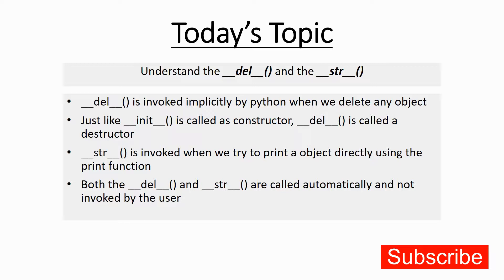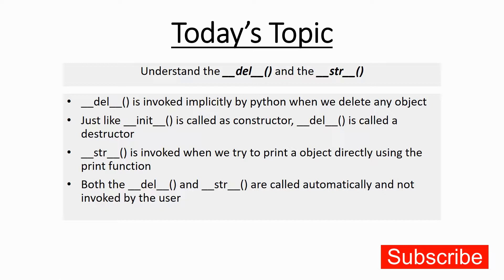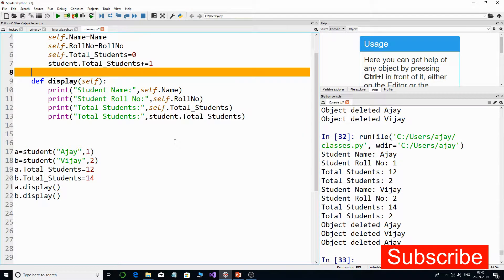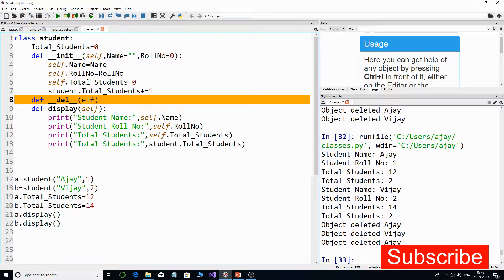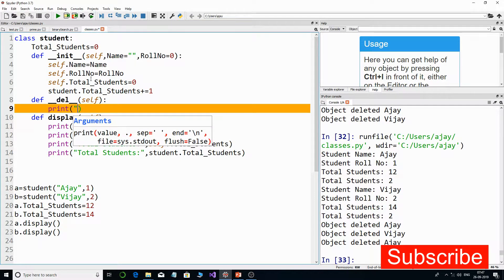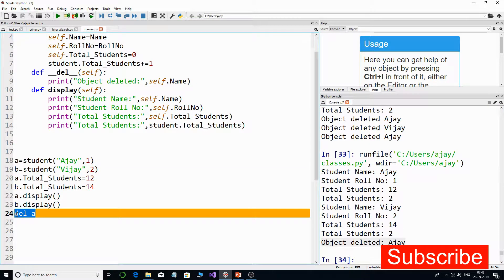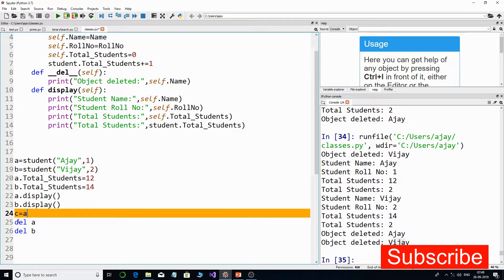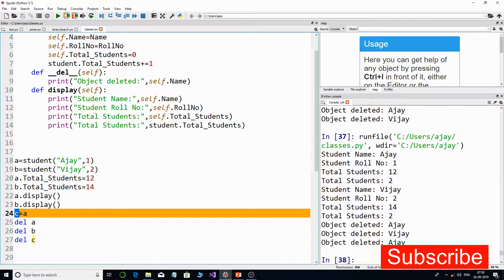Understanding __str__() and __del__() methods in python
In this tutorial we will understand the working of __str__() and __del__() build in methods of python